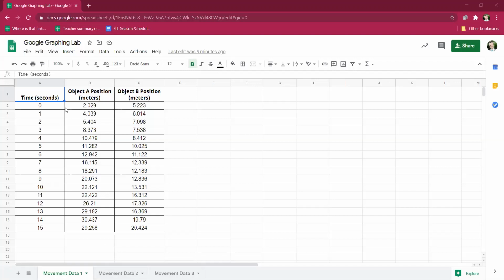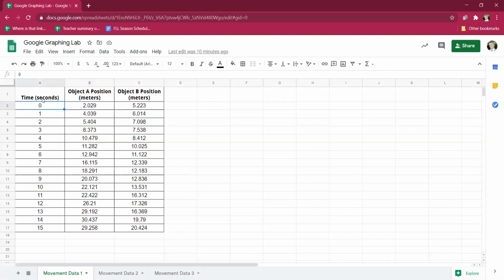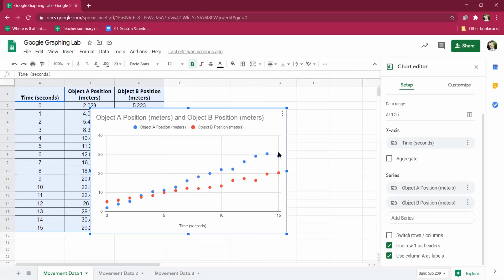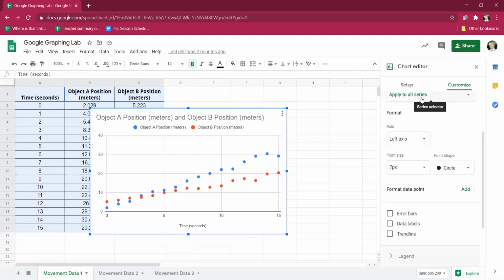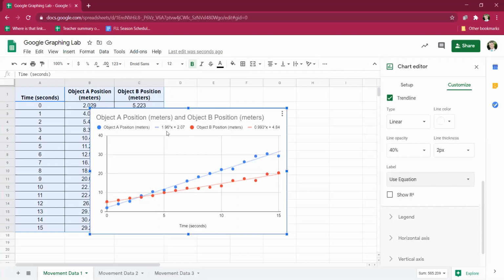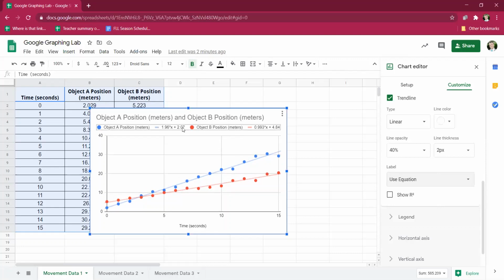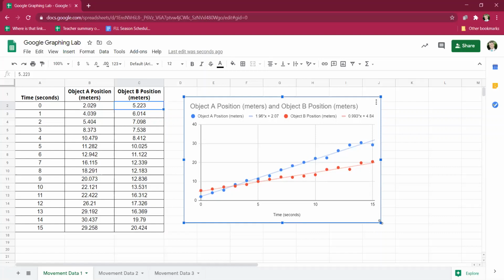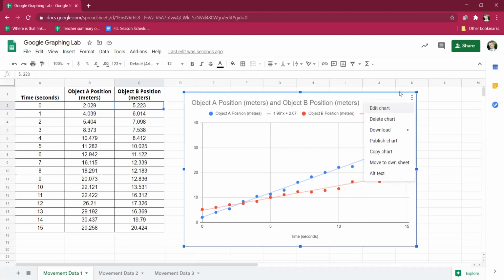Graphing with Google Sheets